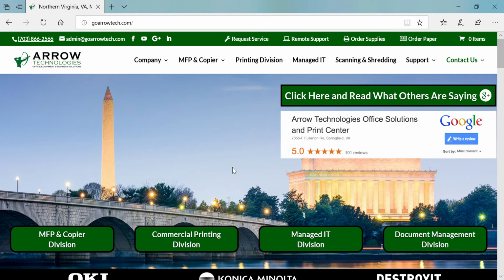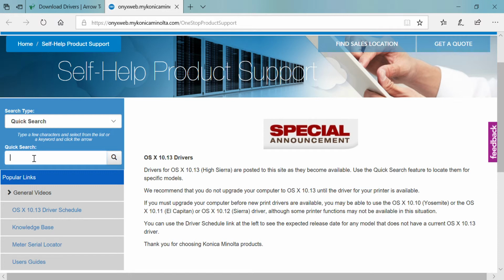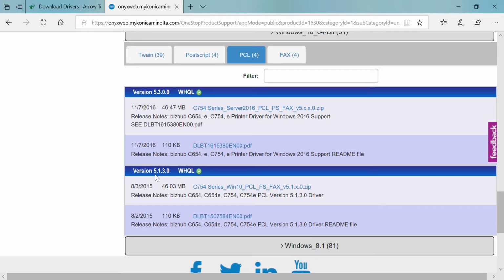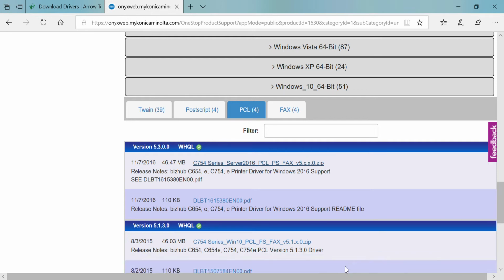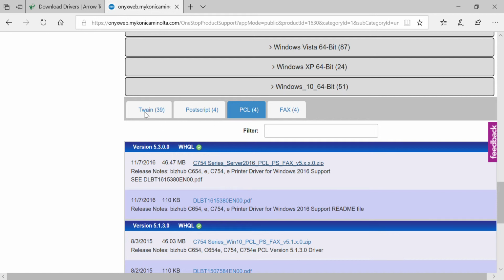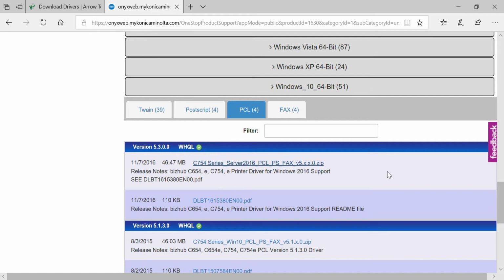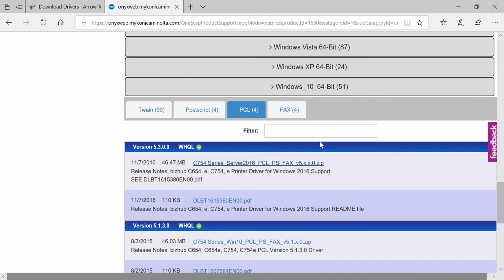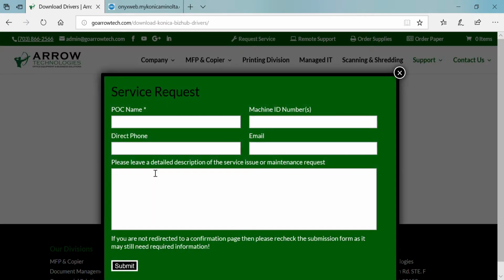Installing Printer Drivers - Windows Users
Tutorial on installing print drivers on a Windows computer